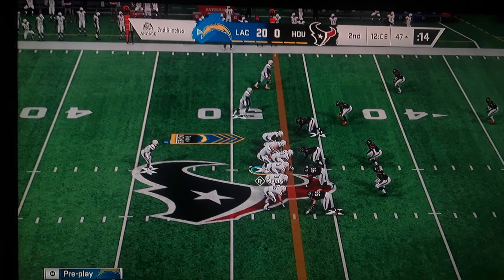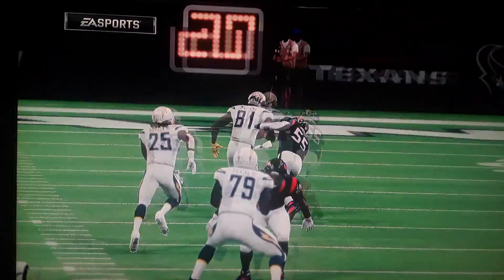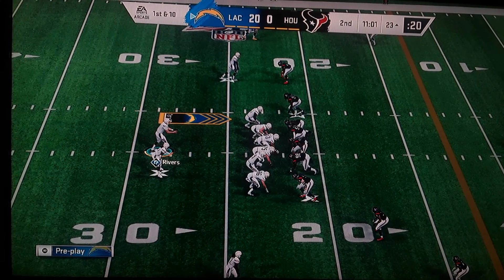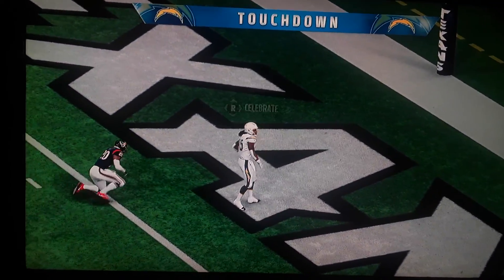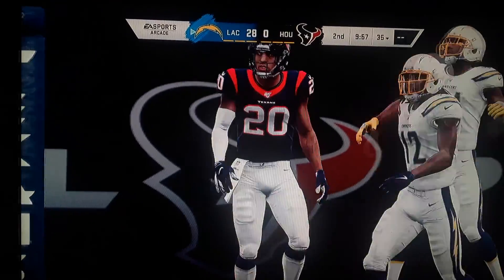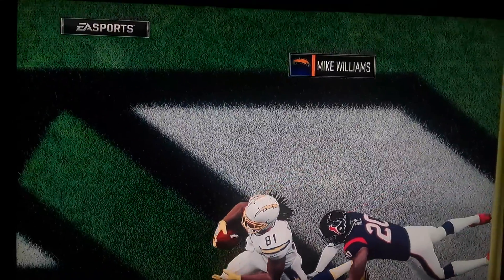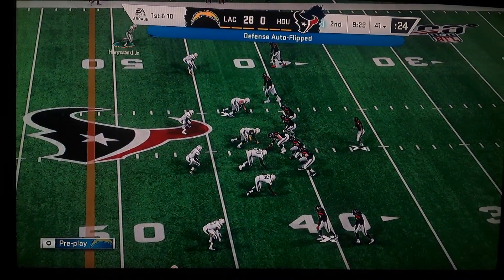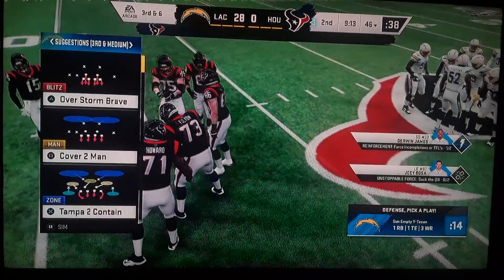Los Angeles Chargers vs Houston Texans ( 2nd Quarter )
Chargers vs Texans
2nd Quarter
28-0  Is the score for now
I will see you Guys on Halftime